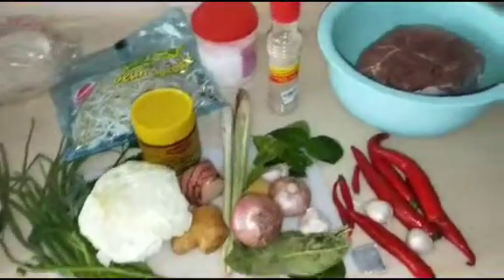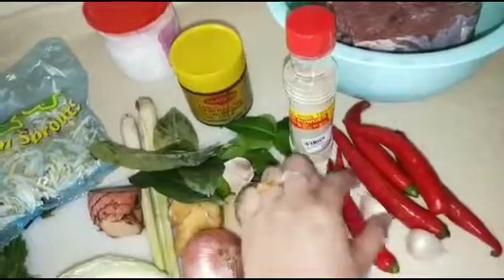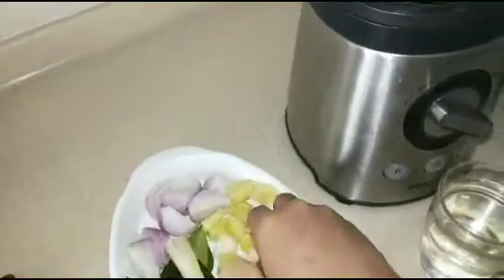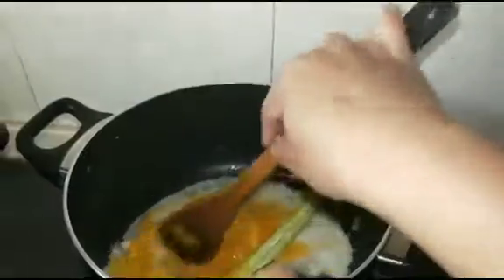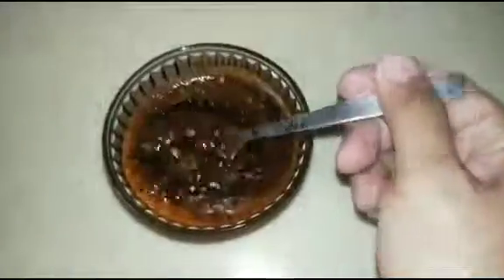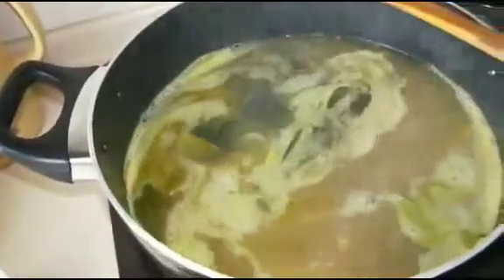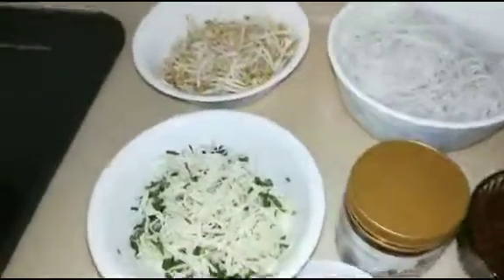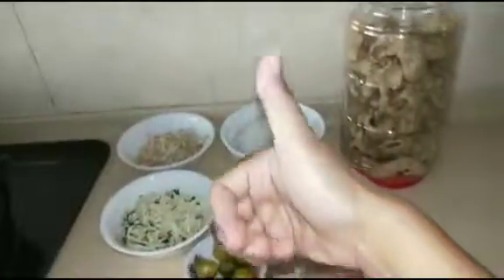Soto daging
Masak yuk